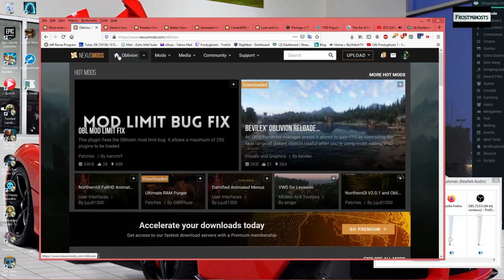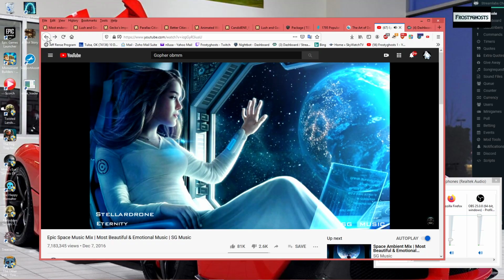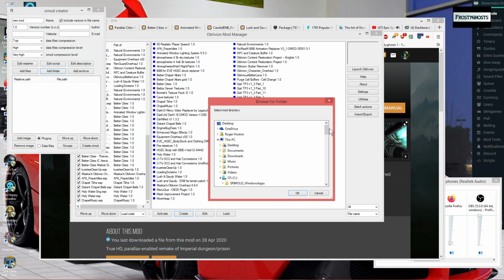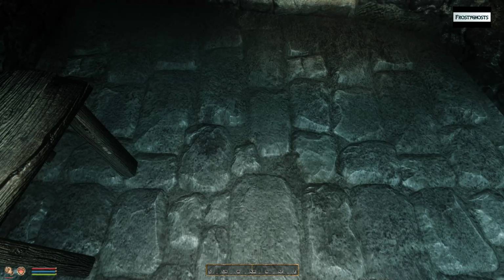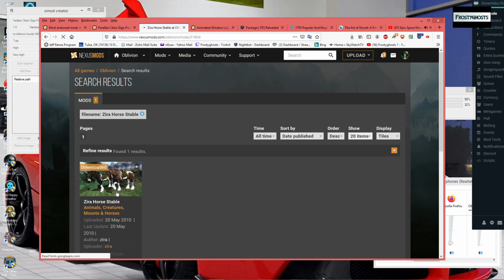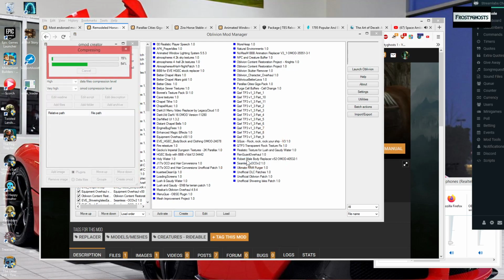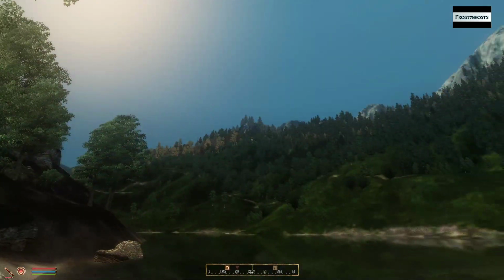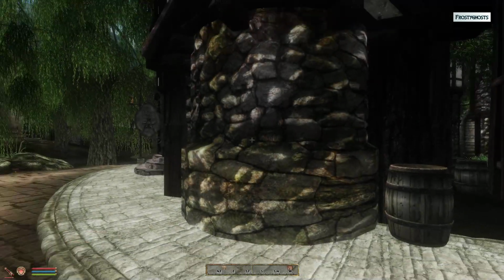Elder Scrolls Oblivion modding - Part 4